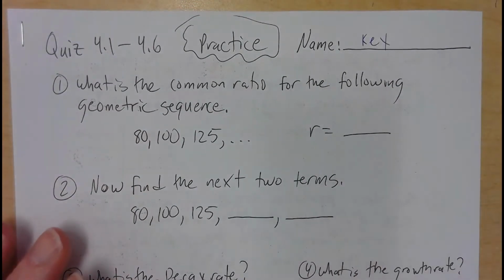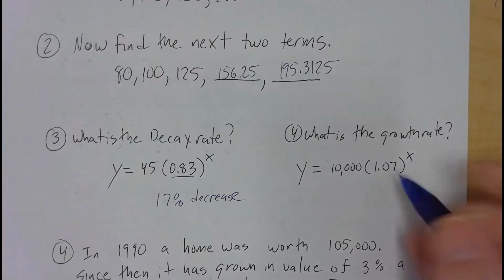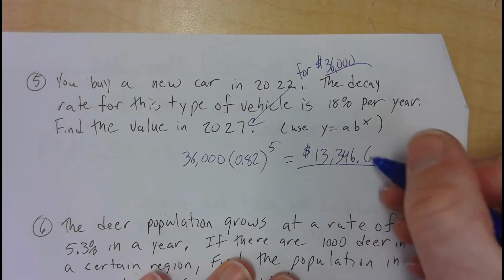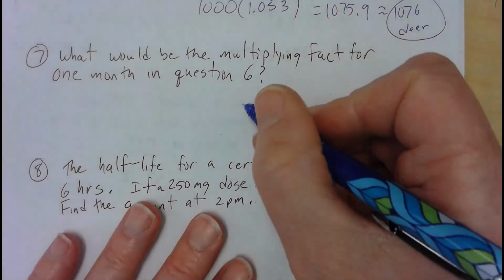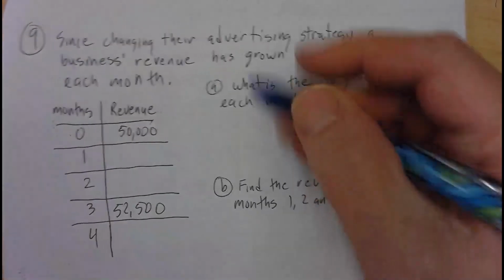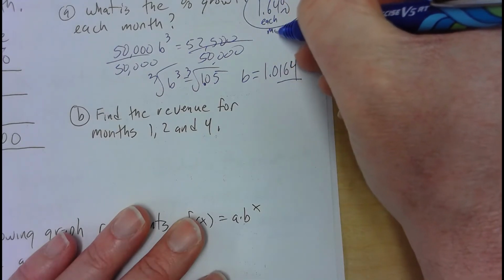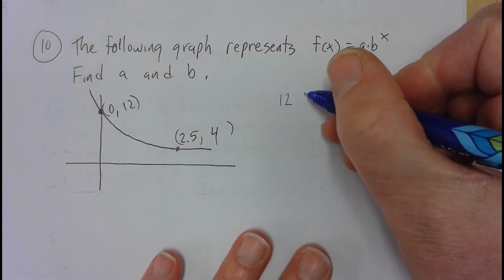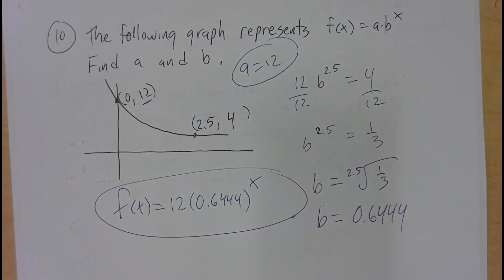4 1 to 4 6 Practice Quiz